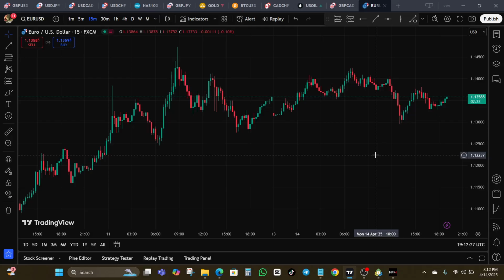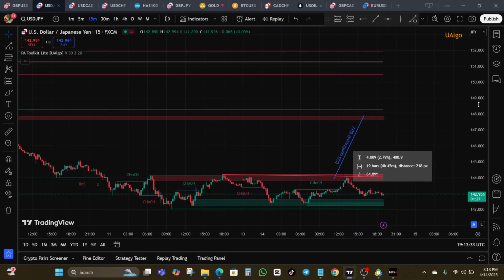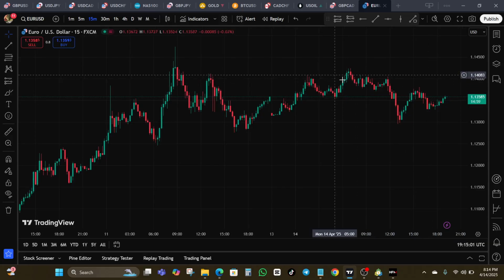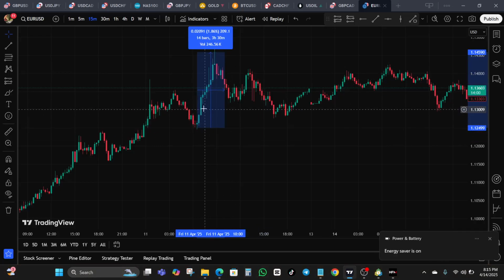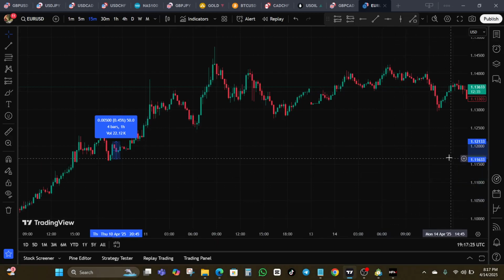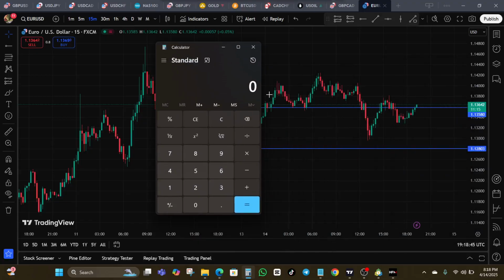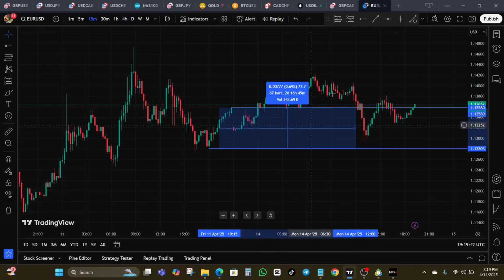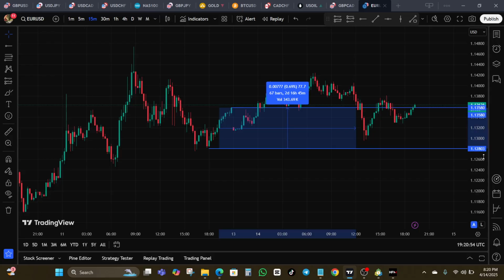How to Calculate Pips in TradingView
Struggling to figure out how to calculate pips in TradingView? This video walks you through how to calculate pips in TradingView using simple tools built into the platform. Whether you’re trading forex pairs or just getting started, knowing how to measure pip movements is key to making smart trading decisions.

In this tutorial, you’ll learn:
- What a pip is and how it works in forex trading
- How to use the ‘Ruler’ tool in TradingView to measure pips accurately
- How to read the pip value when analyzing a forex pair
- How to calculate pips manually using the chart price scale
- Tips to avoid common mistakes when calculating pips in TradingView

This is a beginner-friendly guide designed to make pip measurement in TradingView simple and straightforward. No confusion, just clear steps you can follow immediately—whether you trade EUR/USD, GBP/JPY, or any other major pair.